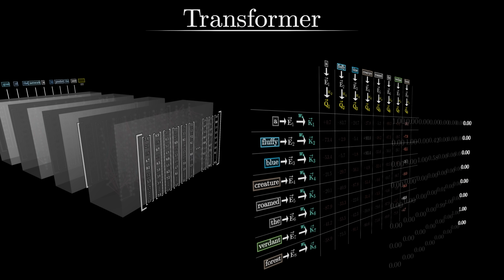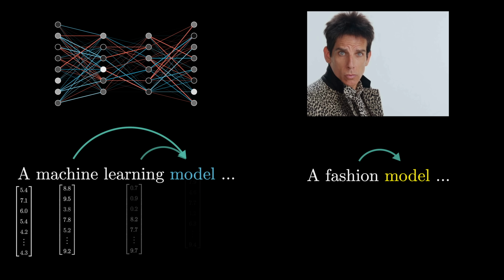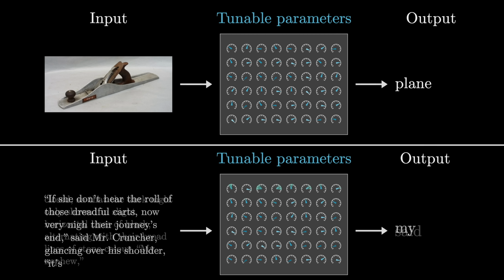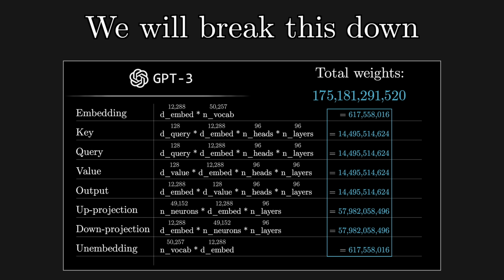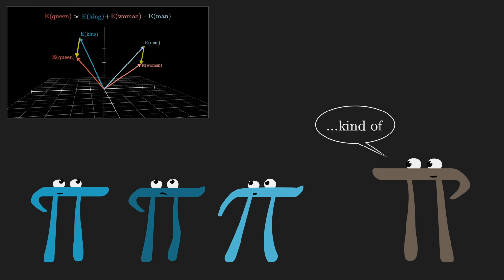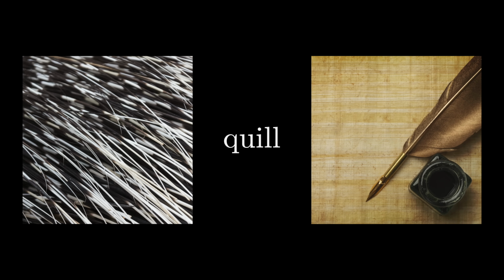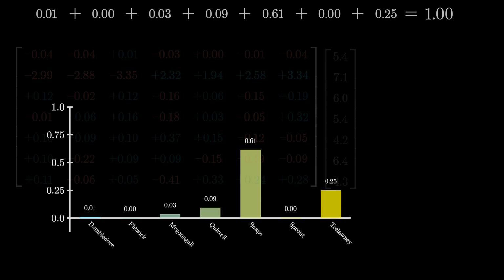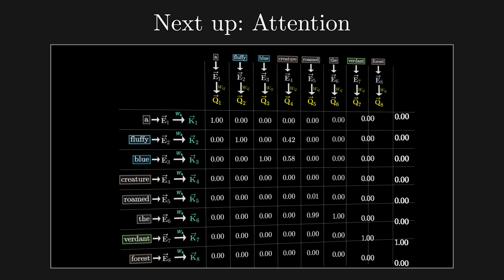Transformers, the tech behind LLMs | Deep Learning Chapter 5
Breaking down how Large Language Models work, visualizing how data flows through.

Here are a few other relevant resources

If you want a conceptual understanding of language models from the ground up, @vcubingx just started a short series of videos on the topic:

If you're interested in the herculean task of interpreting what these large networks might actually be doing, the Transformer Circuits posts by Anthropic are great. In particular, it was only after reading one of these that I started thinking of the combination of the value and output matrices as being a combined low-rank map from the embedding space to itself, which, at least in my mind, made things much clearer than other sources.

Звуковая дорожка на русском языке: Влад Бурмистров.

Timestamps

0:00 - Predict, sample, repeat
3:03 - Inside a transformer
6:36 - Chapter layout
7:20 - The premise of Deep Learning
12:27 - Word embeddings
18:25 - Embeddings beyond words
20:22 - Unembedding
22:22 - Softmax with temperature
26:03 - Up next